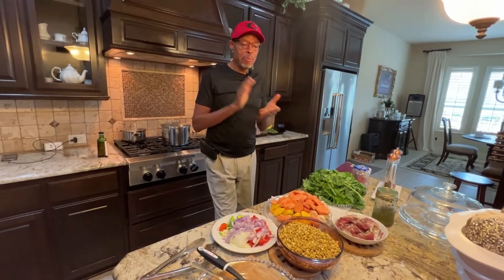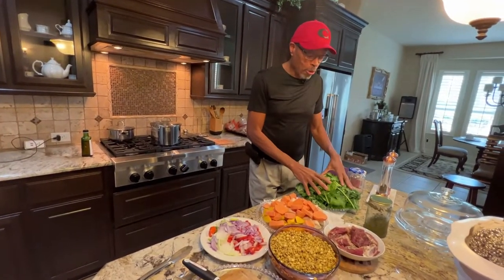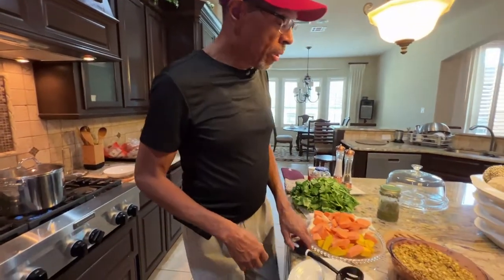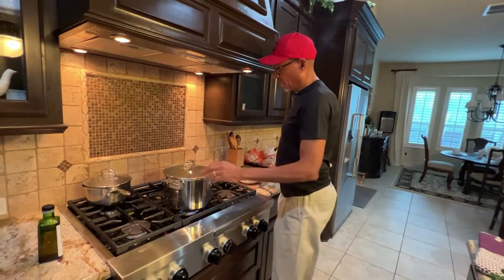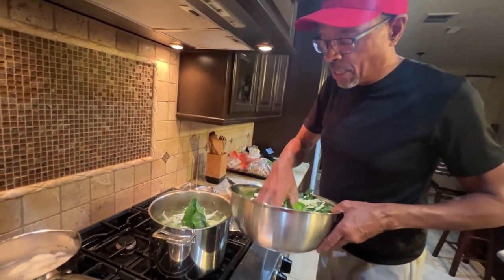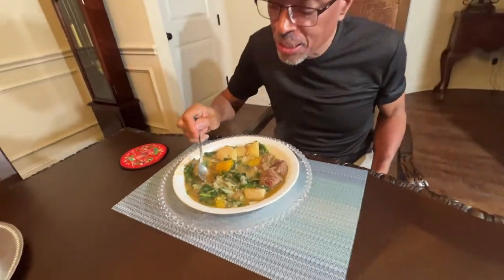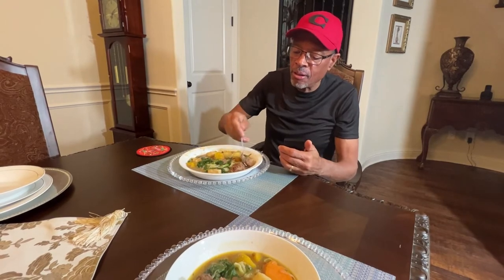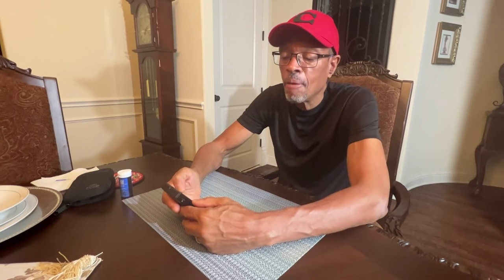Lentil Peas Soup with Collard Greens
Lentil Peas Soup for diabetics, by adding collard greens, cabbage, spinach and kale to the lentil soup you get the added nutrition and fiber that will help with fasting and weight loss. The provisions which are usually high in carbohydrates can be limited in your plate as green will replace them in the portion size. Diabetics can eat almost any food if the combination and portions size are combined with care. This is a very healthy meal that was good for diabetes and after 1.5 hours my blood sugar was only 161 which is a bit above the target of a normal person without diabetes but was well within the recommend blood sugar range and highly nutritious.
Ingredients are collard greens, cabbage, spinach and kale, beef soup bones, Asian pumpkin, casava, American sweet potatoes, wight yam and lintel peas. Cooking time about 1.5 hours mostly because of the getting the beef tender.